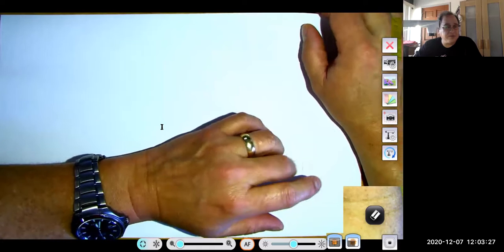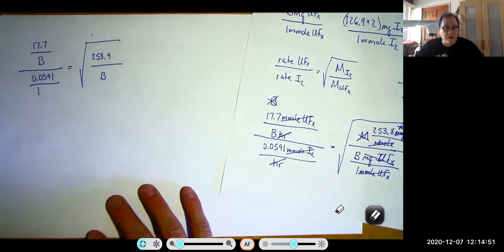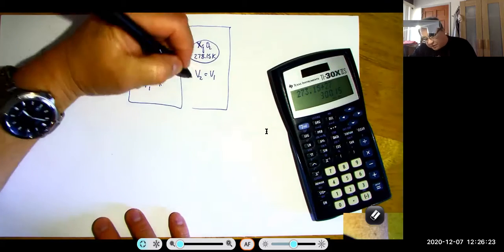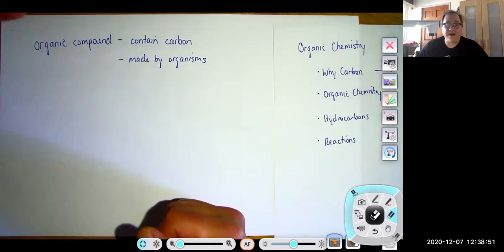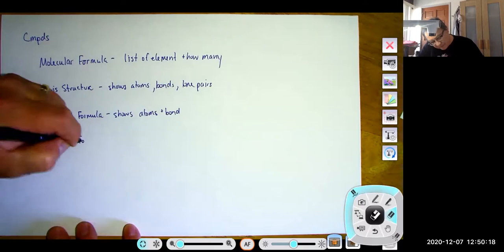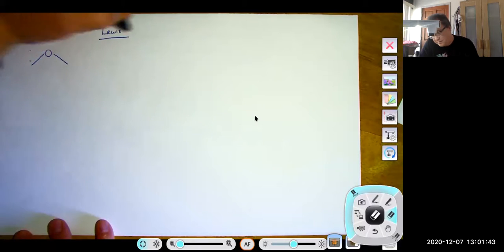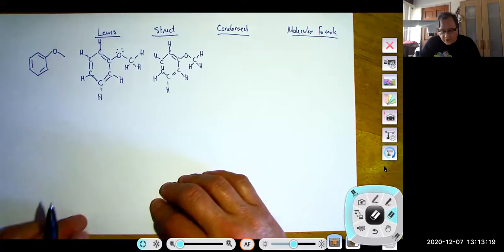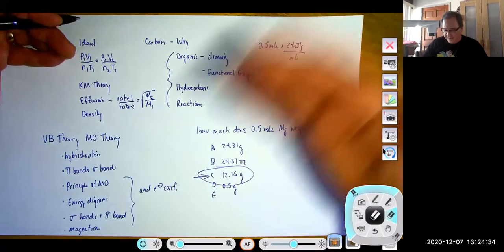Module 11 Q & A 12 07